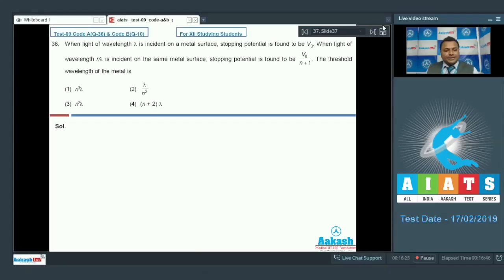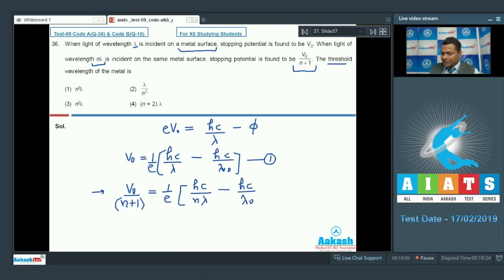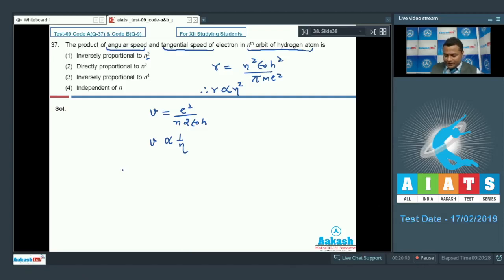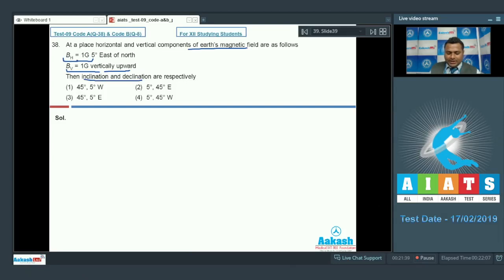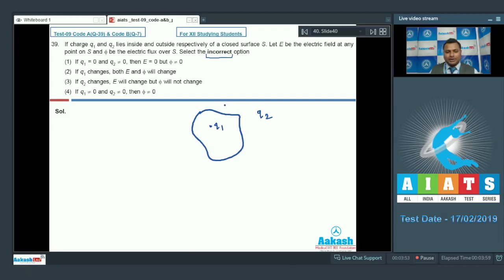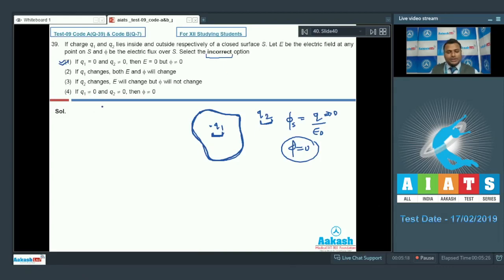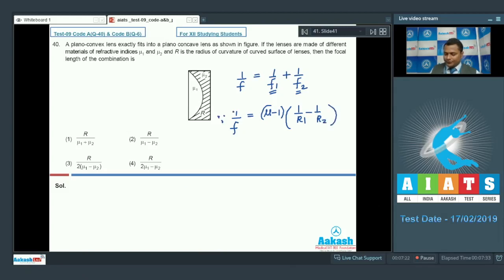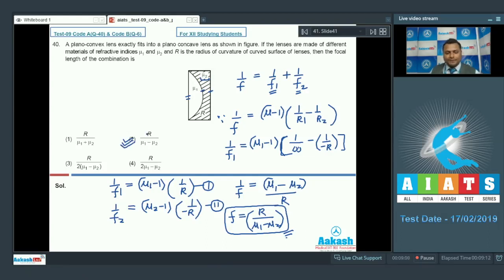AIATS TEST 09 Code A&B For XII Studying Students PHYSICS MEDICAL 2019 Q 36 to 40